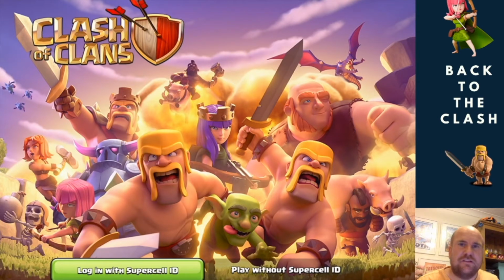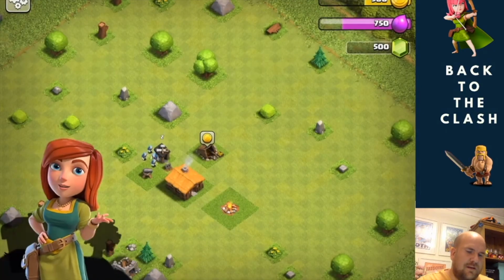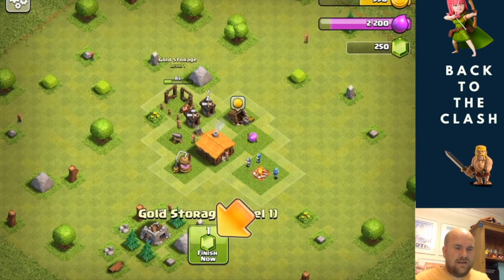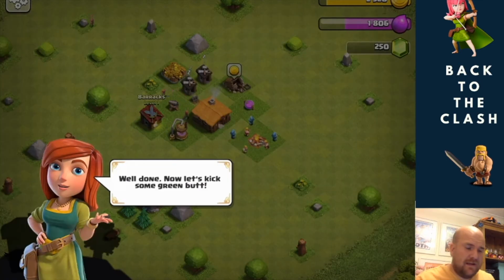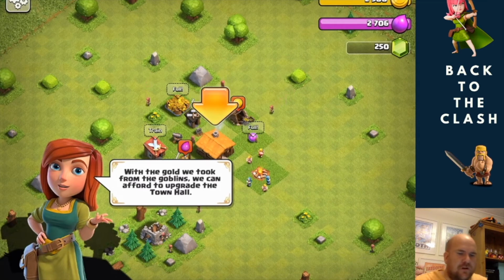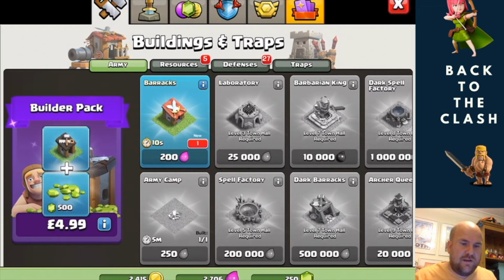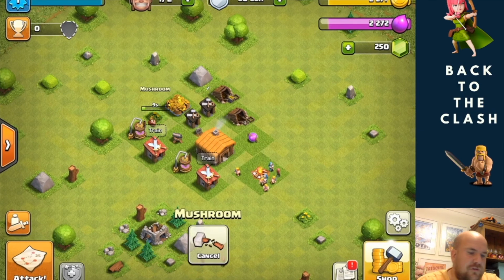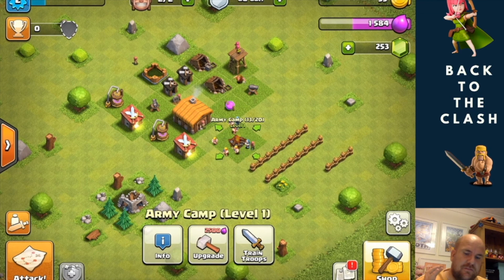The BEST way to start in Clash of Clans - BACK To The CLASH - Episode 1 - SAVE THOSE GEMS TH2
Welcome to Back To The Clash - I'm Andy. I played Clash a lot in 2013 then recently played the game again and still love it.

I try to be as efficient as possible. I spend as little money as possible (5 £ / $ / Euro a month) and make the most of those gems. My motto is...

SAVE THOSE GEMS!

Use them for builder huts and the most important of upgrades.